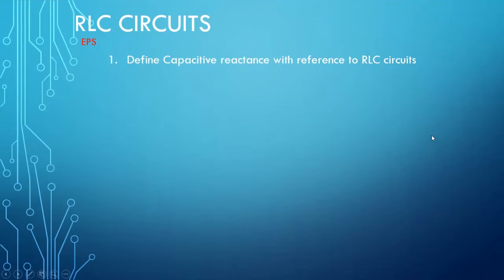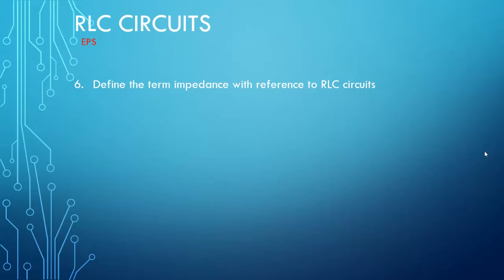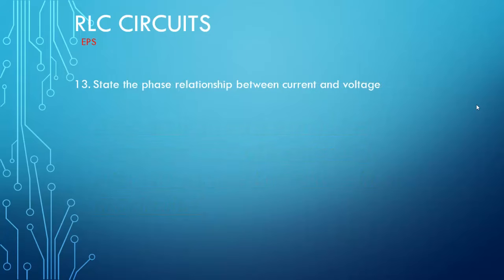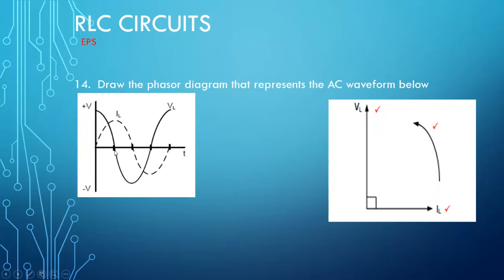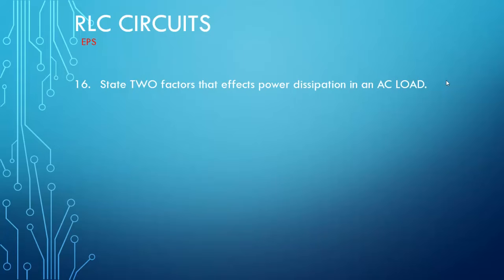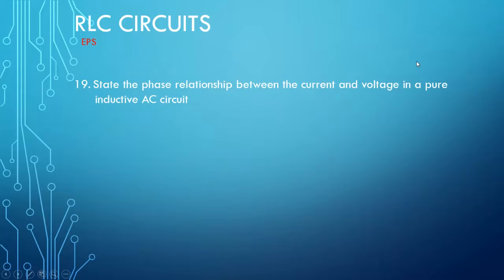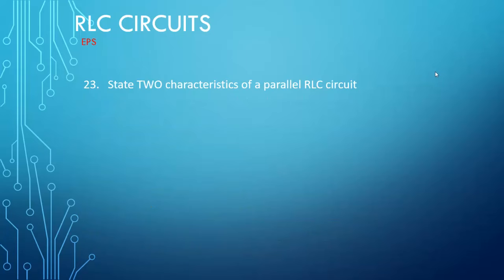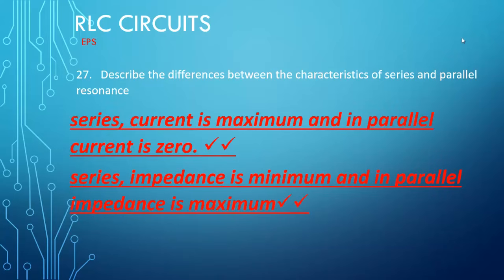RLC THEORY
In this video, we answer commonly asked questions in the topic RLC.